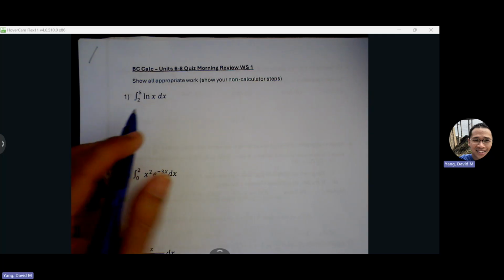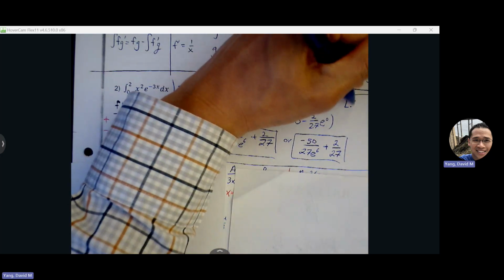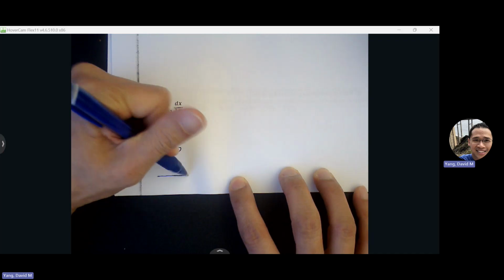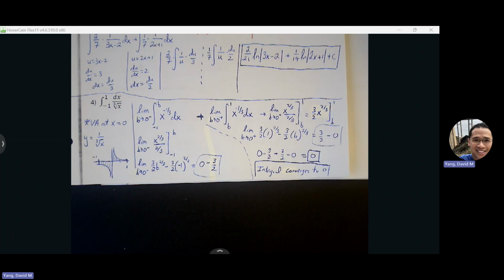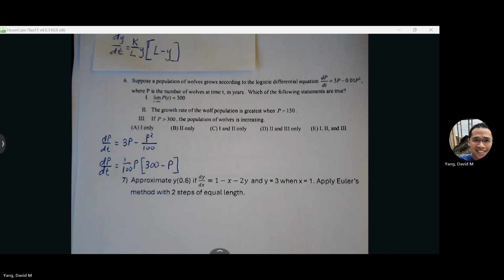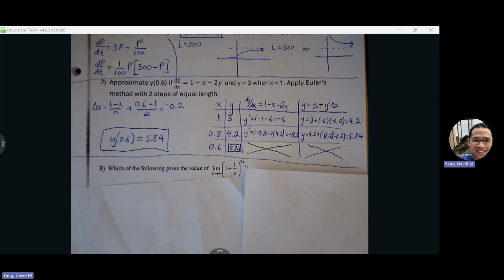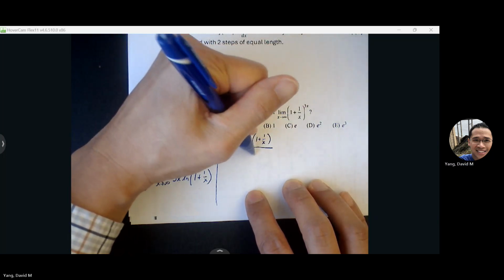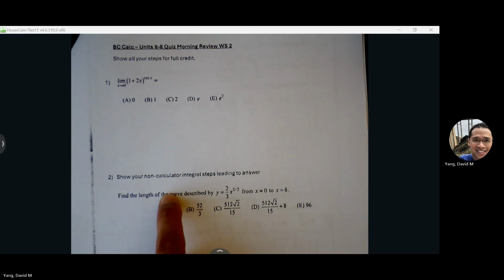BC Calc Units 6-8 Morning Review 730am (WS #1)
AP Calculus BC - (Tues) Jan. 20, 2026